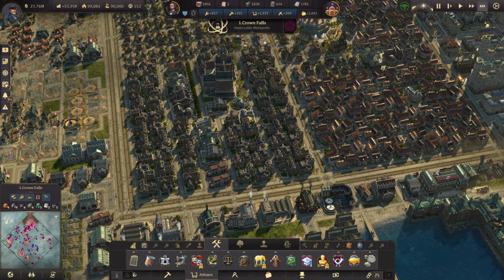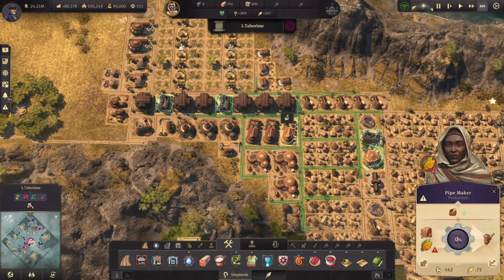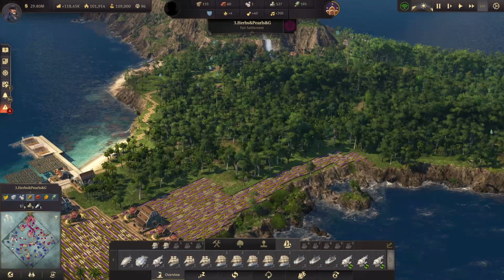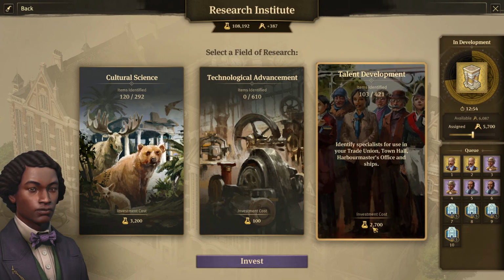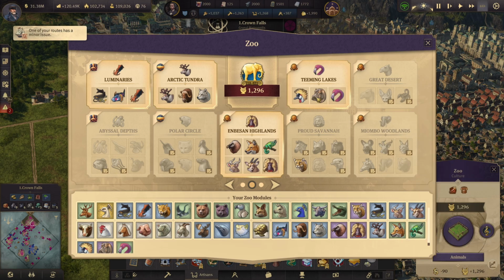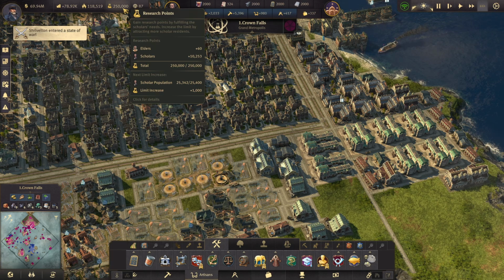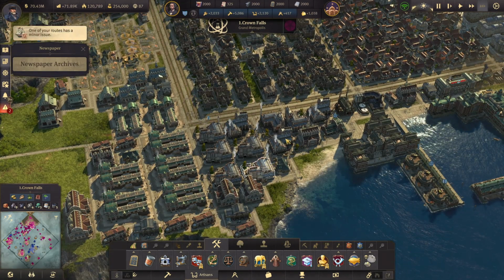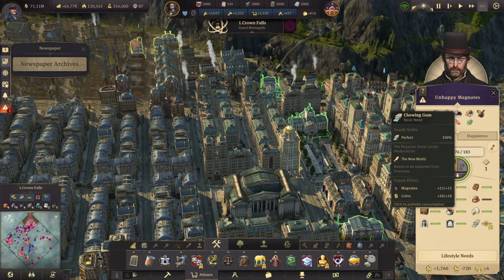250 000 RESEARCH POINTS !! - Anno 1800 NEW HORIZONS [EP20]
Anno 1800™ – Lead the Industrial Revolution! Welcome to the dawn of the Industrial Age. The path you choose will define your world. Are you an innovator or an exploiter? A conqueror or a liberator? How the world remembers your name is up to you.